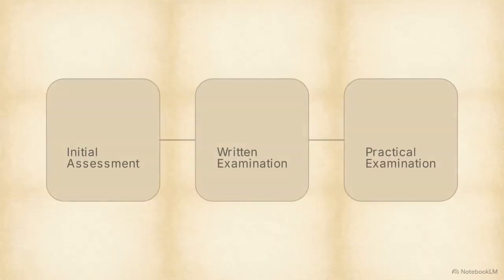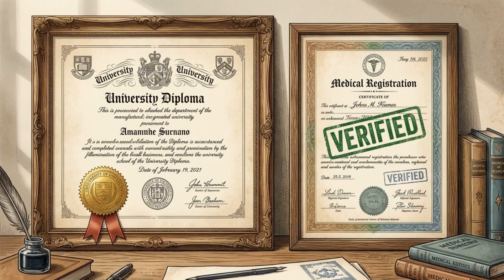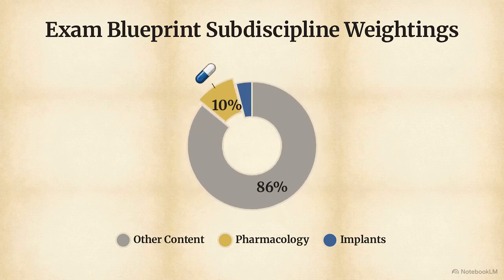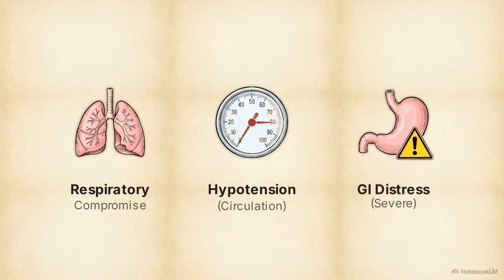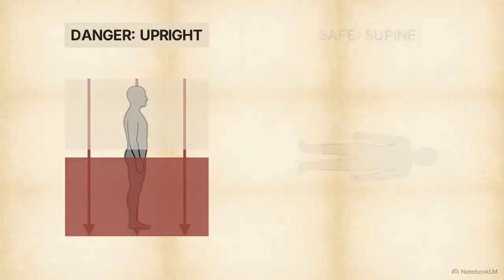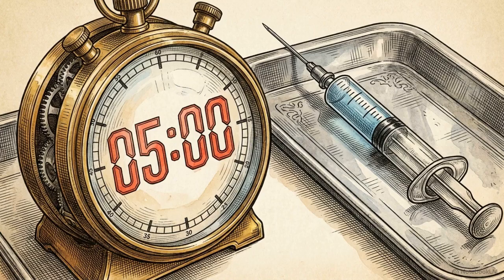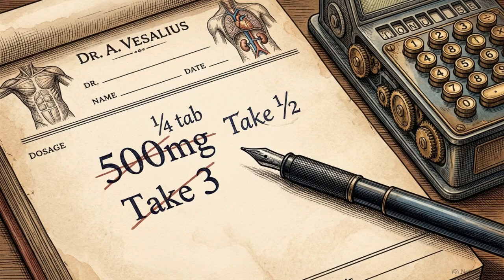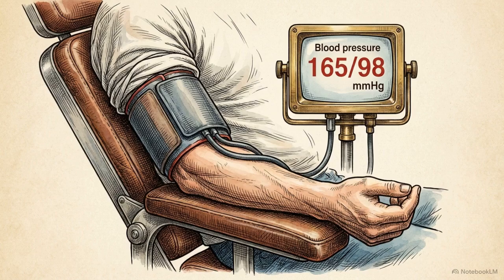Chronic Condition Management Guidelines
Watch as we break down:
Anticoagulant Protocols: How to safely treat patients on DOACs and manage bleeding risks.
Dental Emergencies: Step-by-step responses to life-threatening situations like anaphylaxis, asthma attacks, and adrenal crisis, utilizing standard resuscitation and ABCDE protocols.
Special Care Guidelines: Updated 2025 recommendations for administering local anesthetics and prescribing drugs to pregnant patients, plus the latest on antibiotic prophylaxis for endocarditis and immunocompromised individuals.